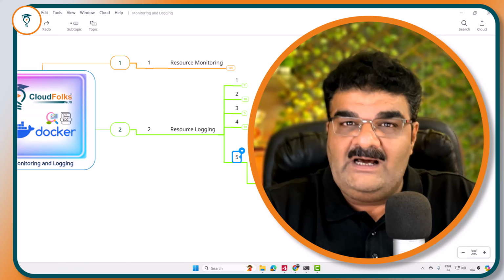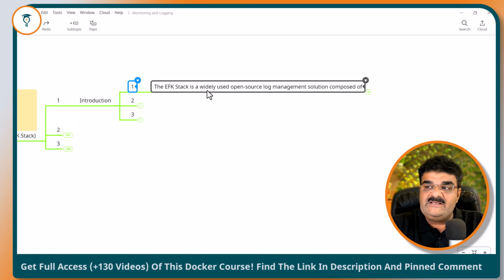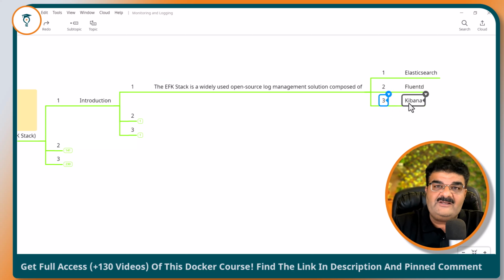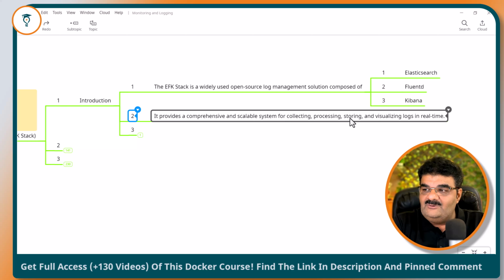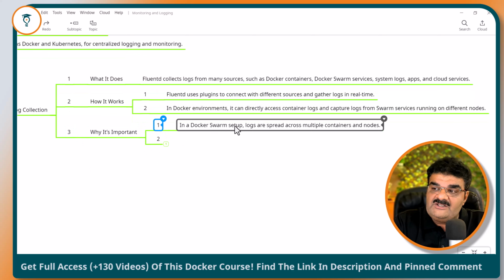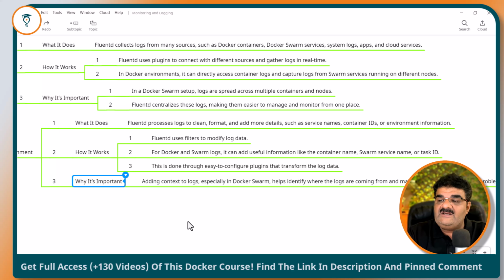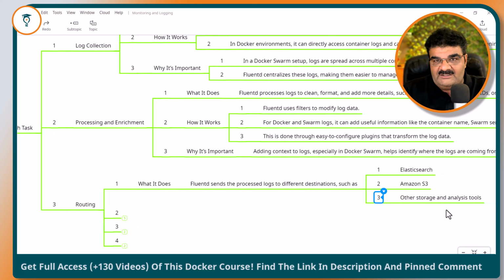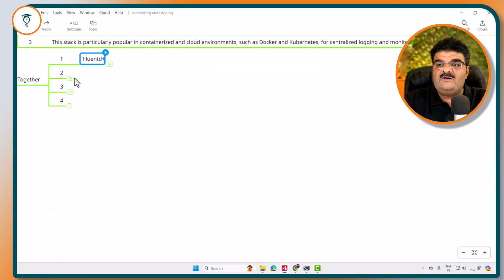Ep 113/135 | EFK Stack Explained: Centralized Logging with Docker (Step-by-Step)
Docker Playlist In Hindi Full Course

Learn how to set up a centralized logging solution using the EFK Stack (Elasticsearch, Fluentd, and Kibana) inside Docker.

EFK Stack, Docker Centralized Logging, Elasticsearch Tutorial, Fluentd vs Logstash, Kibana Dashboard Tutorial, Docker Compose EFK, DevOps Roadmap 2026, Microservices Logging, Container Monitoring, Fluentd Configuration, Centralized Logging Architecture, Elasticsearch Docker, Log Management Guide.